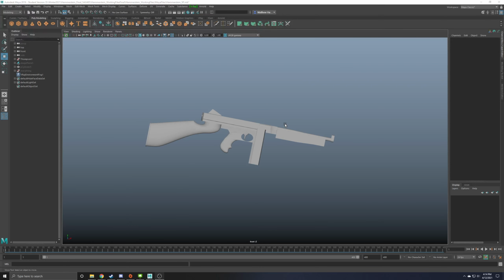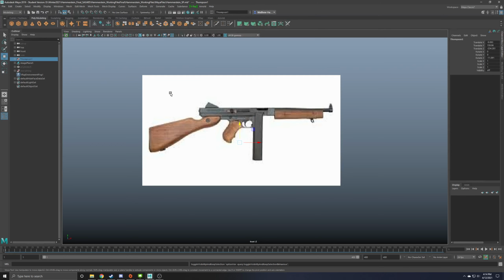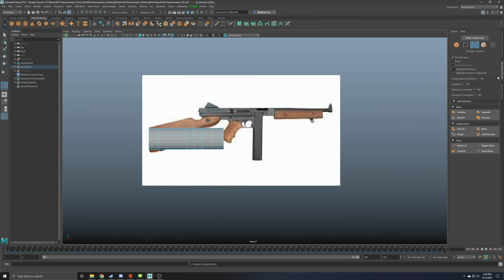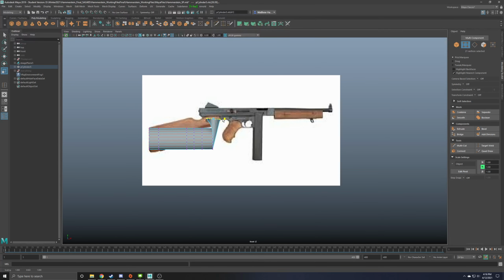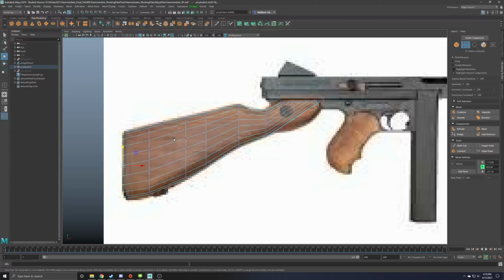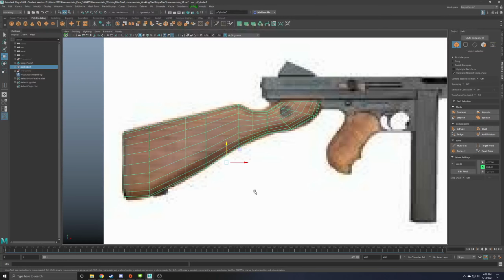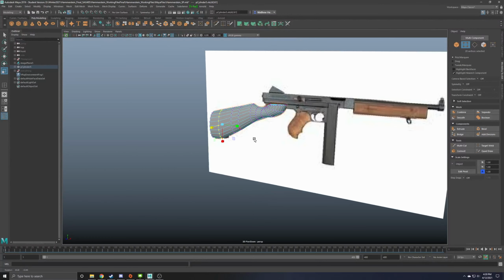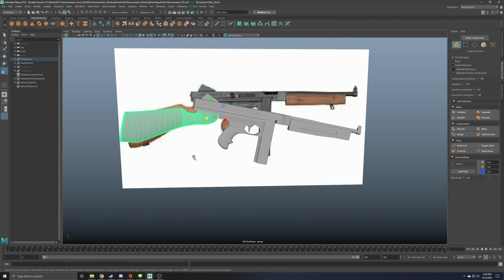Hammerstein, Senior Project, Modeling Demo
a brief overview of how I modeled my props for my senior project. I used this same process for all other main props.